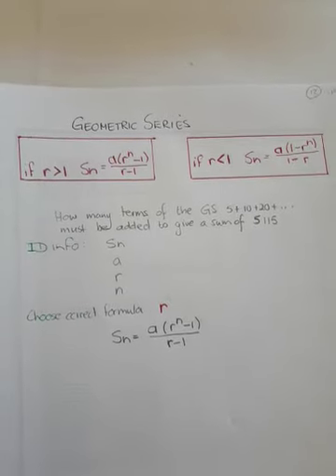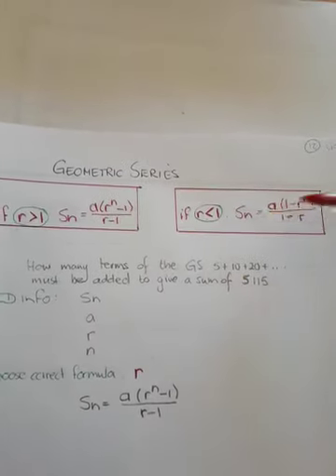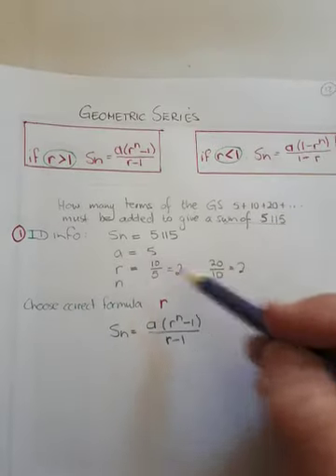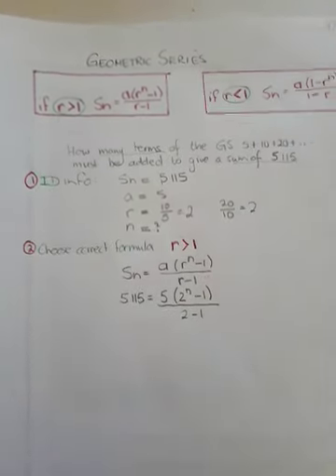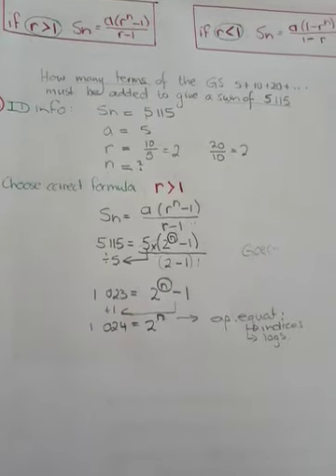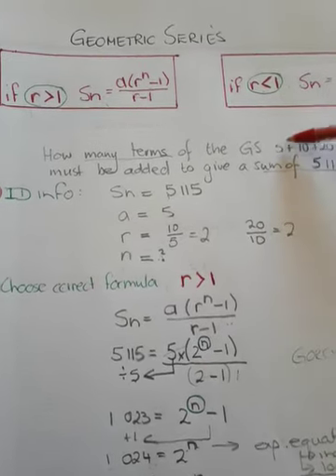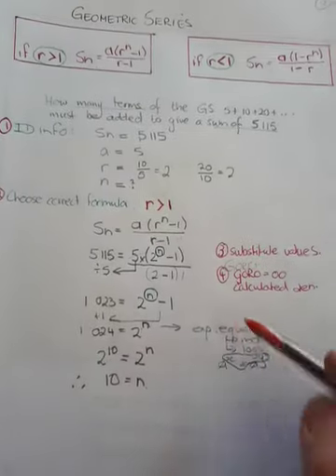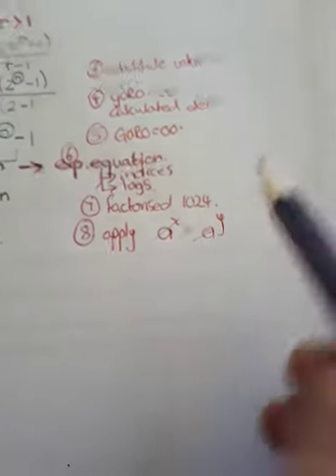Geometric series -find n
Geometric series - find the position
Find n in a geometric series
Find a position in a geometric series
Geometric series